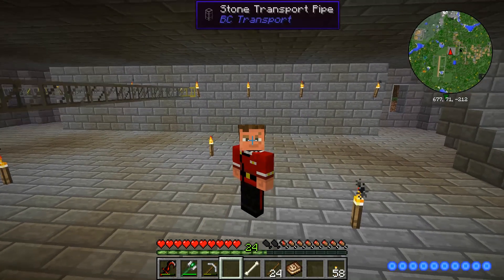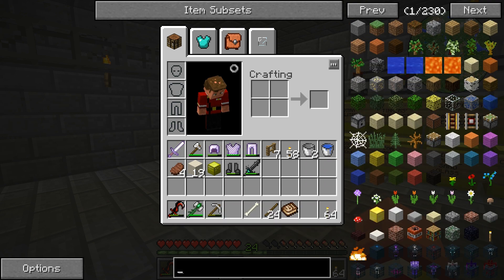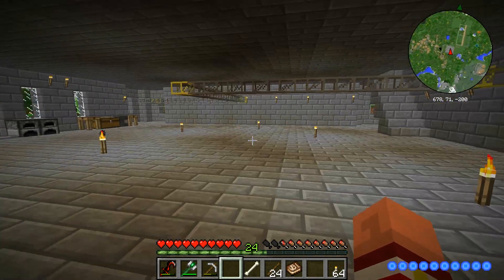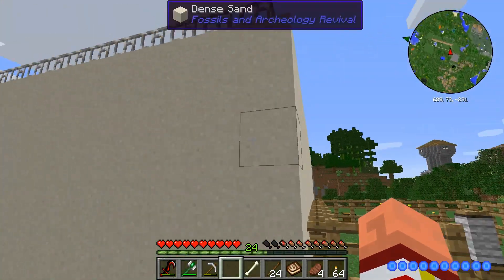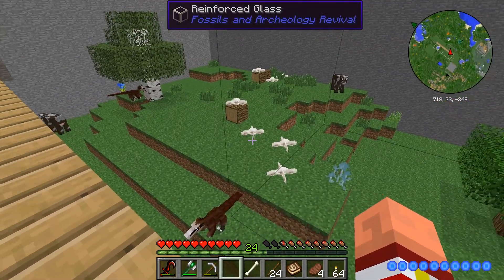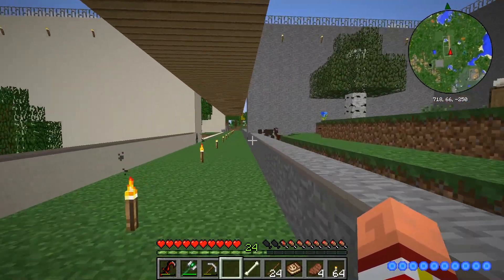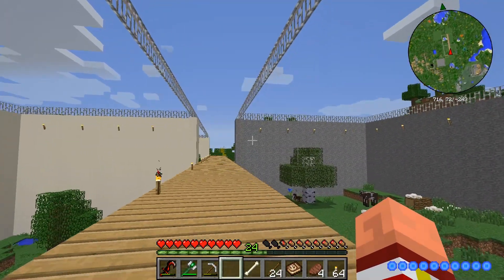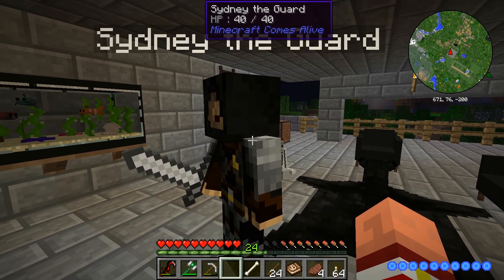Flaggcraft Comes Alive #47 - Dense Sand is Stronger Than Iron?!?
Hey All!  We did a little renovating on the dino park.  Check it out!

***MORE FLAGG***

***CRUNDEE CRAFT MOD LIST***

Minecraft Forge
Applied Energistics 2
Archimedes' Ships Plus
Artifacts
Baubles
Bibliocraft
Big Reactors
Biomes O' Plenty
Blood Magic: Alchemical Wizardry
Blue Power
Brandon's Core
Buildcraft
Buildcraft Compat
Carpenter's Blocks
Chance Cubes
ChickenChunks
Chisel
CodeChickenCore
CodeChickenLib
CoFH Core
CoroUtil Library
Dark Menagerie
Deadly World
Decocraft
DivineRPG
DoggyStyle
Draconic Evolution
EnderCore
Ender Storage
EnderIO
Extra Utilities
FastCraft
Forbidden Magic
Fossils and Archeology Revival
Galacticraft Core
Galacticraft Planets
GrowthCraft Community Edition
Guide-API
Hats
iChunUtil
Iguana's Tinker Tweaks
Infernal Mobs
Inventory Pets
Inventory Tweaks
Irish Luck
Iron Chest
It Fell From The Sky
Jabba
Karat Garden
LLibrary
Magical Crops
Malisis' Core
Malisis' Doors
Mantle
Minecraft Comes Alive
Micdoodle Core
MineFactory Reloaded
MineTweaker 3
MobiusCore
Morph
Moving World
Nether Ores
NotEnoughItems (NEI)
OpenBlocks
OpenMods
Opis
OptiFine
Pam's Harvestcraft
Player API
QmunityLib
RadixCore
Random Things
Redstone Arsenal
Reliquary
SecretRoomsMod
Thaumcraft
Thaumcraft NEI Plugin
Thaumic Energistics
Thaumic Tinkerer
The Chocolate Quest
Tinkers' Construct
Thermal Dynamics
Thermal Expansion
Thermal Foundation
Tinkers Construct Tooltips
Tinkers' Mechworks
Tropicraft
Twilight Forest
Vein Miner
Waila
Witchery